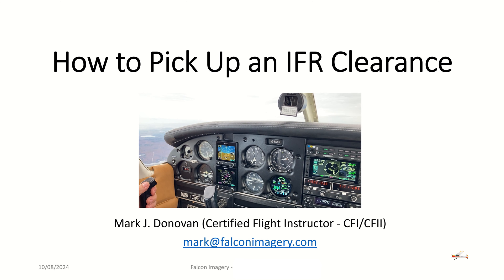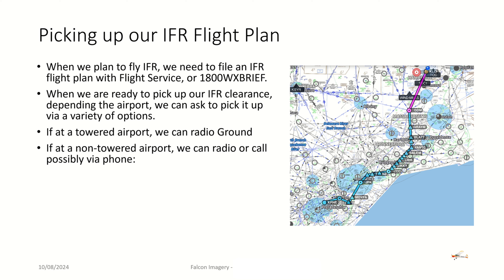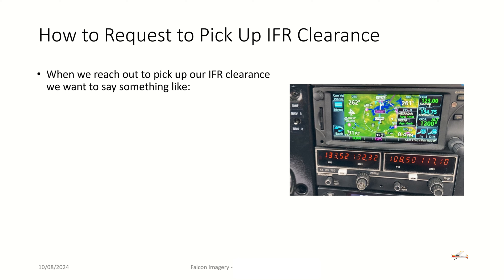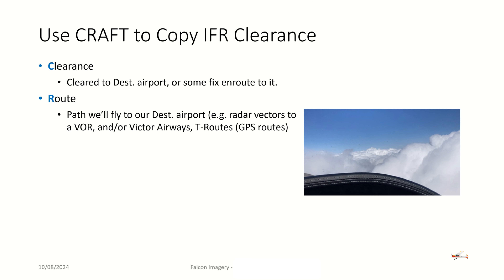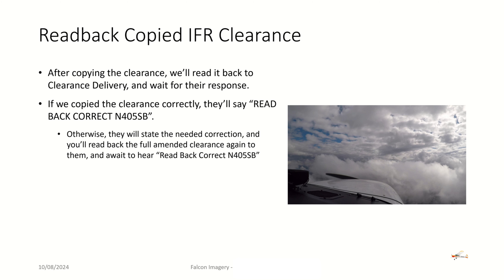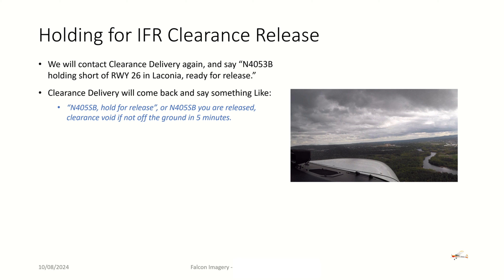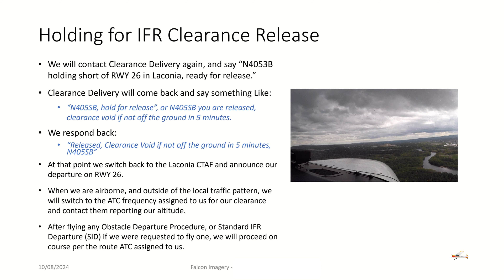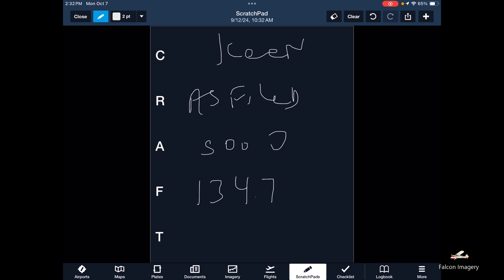How to Pick up an IFR Clearance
In this video I go over how to pick up an IFR clearance from both towered and non-towered airports.